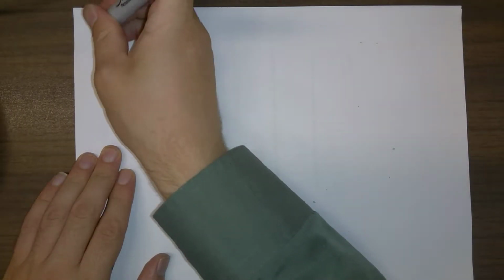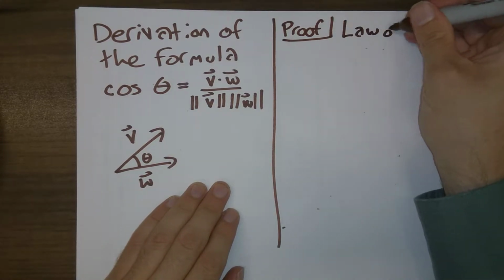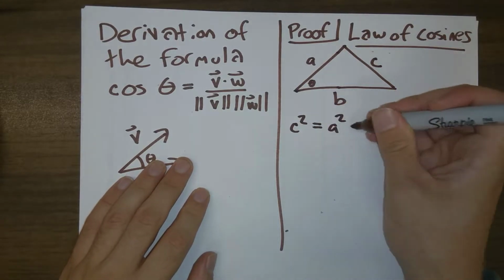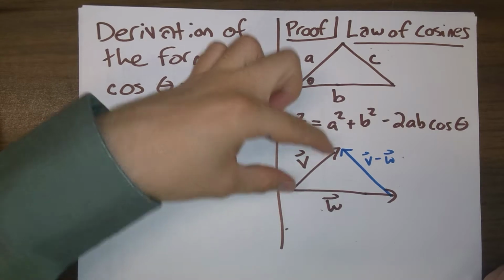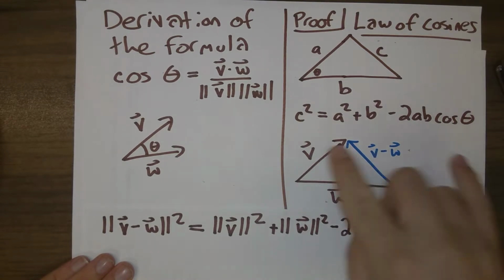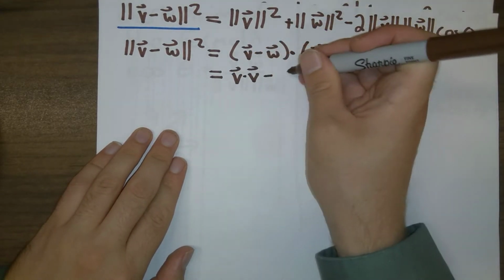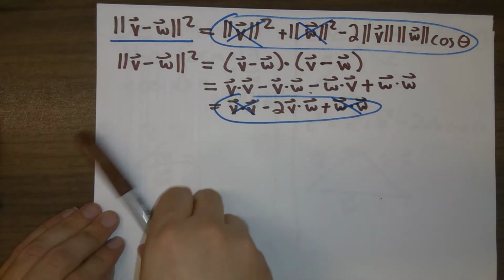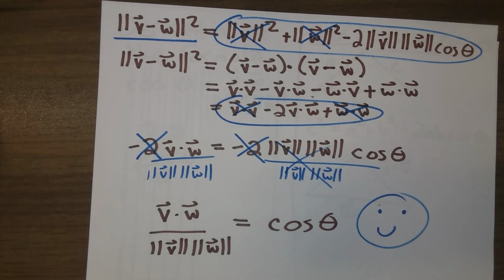12.3: Derivation of cos theta formula with dot products